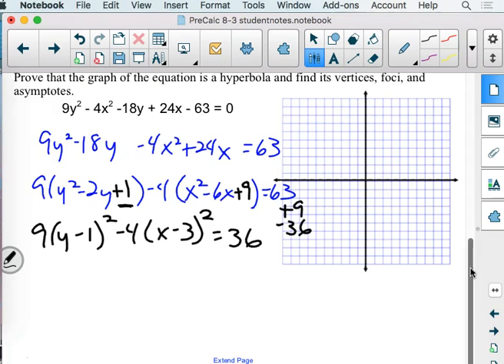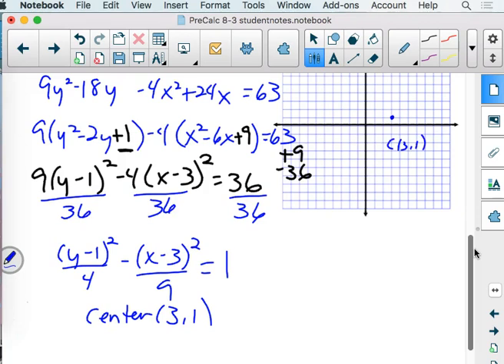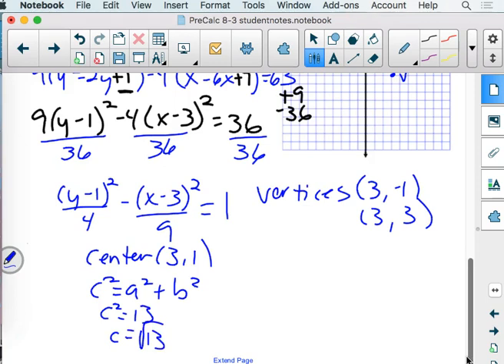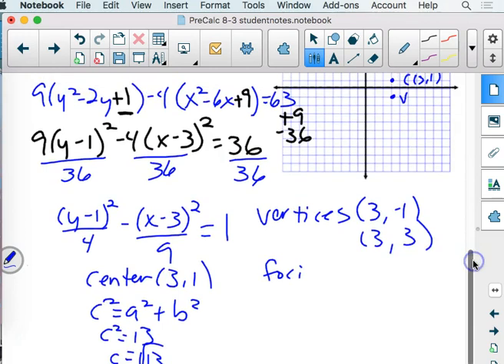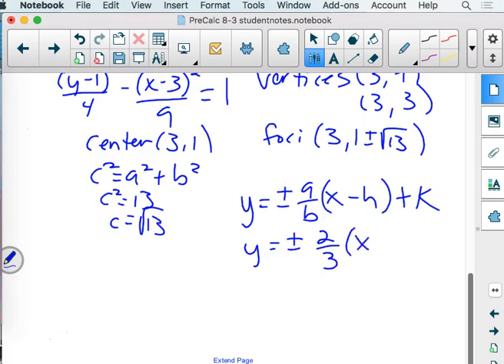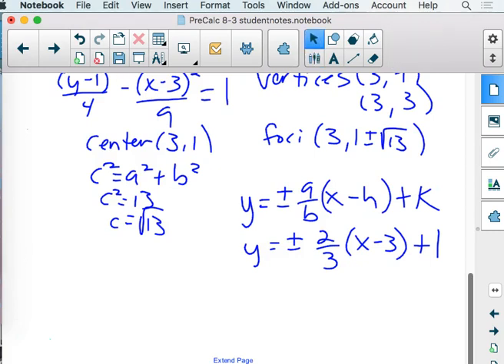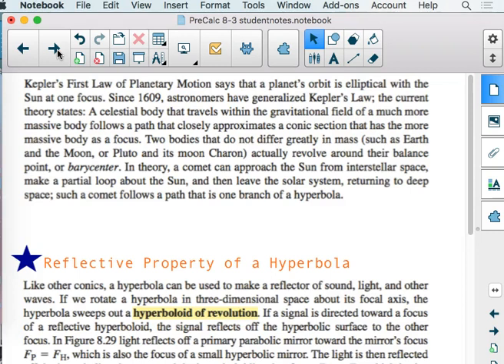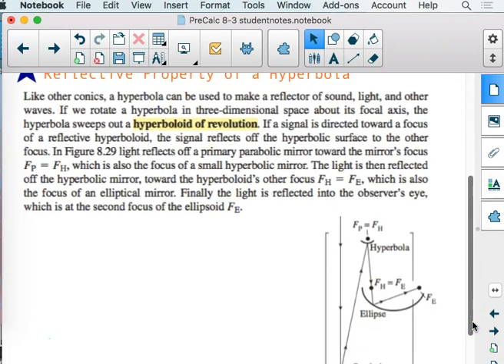Pre-Calculus Lesson 8.3 Day 2, May 15, 2017